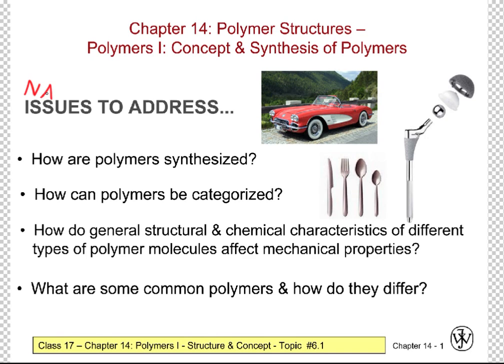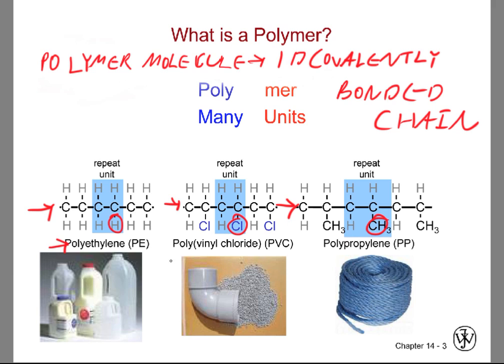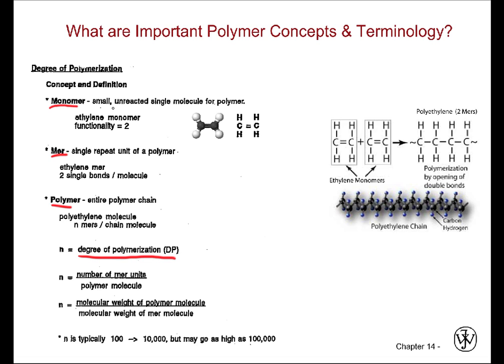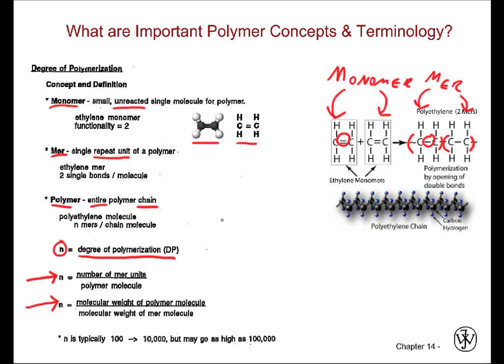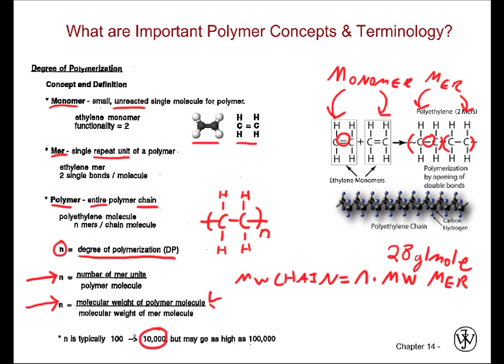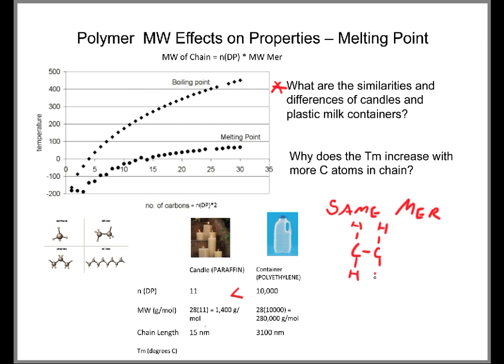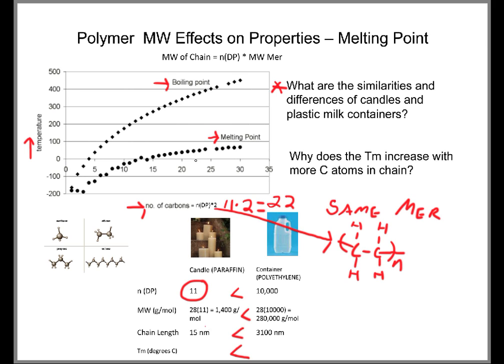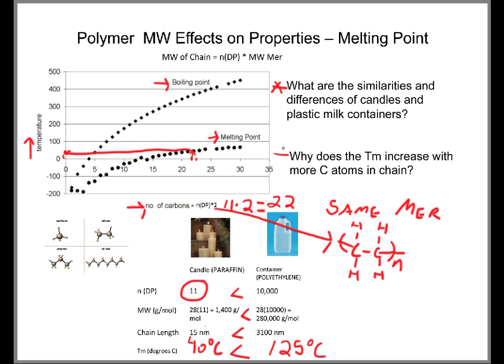Polymers Part 1- An Introduction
This screencast is an introduction to polymers which covers basic polymer terminology, structure, bonding, and properties. Provided by materials concepts - a group whose goal is to improve engineering education for everyone. Broadcasted from Arizona State University by undergraduate students under the direction of Dr. Stephen Krause.